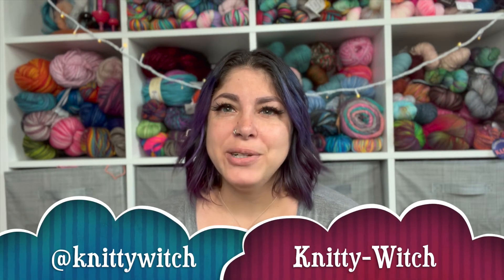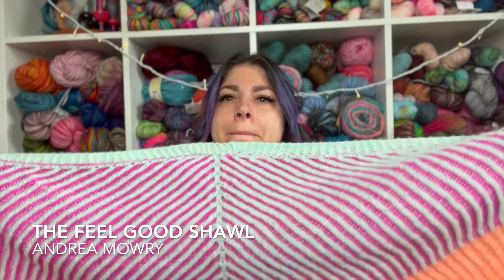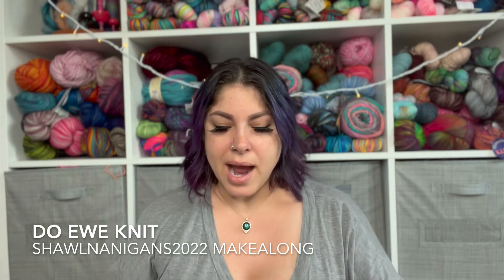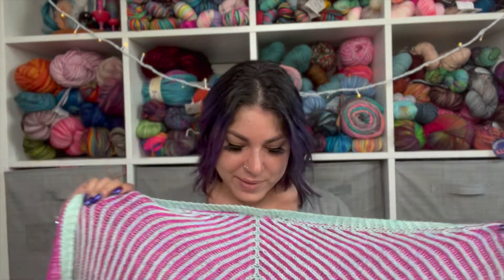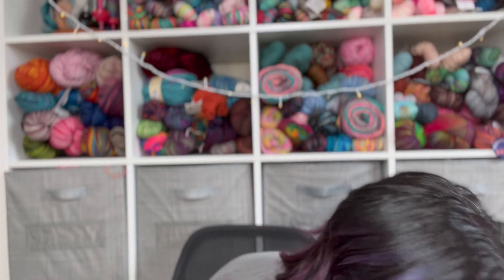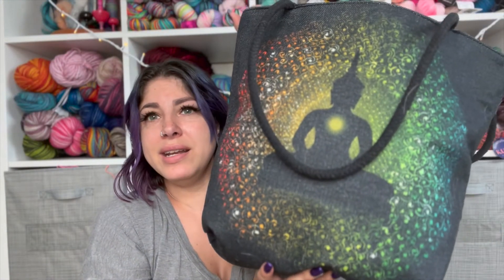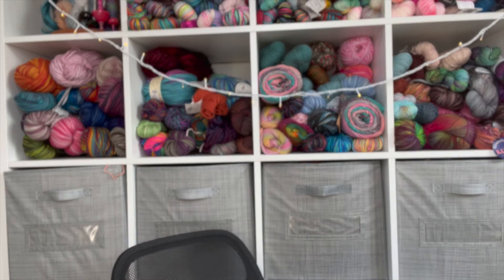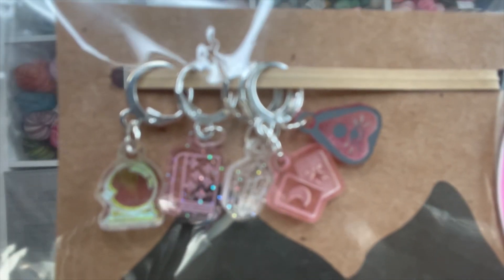Knitty Witch Ep13 Feeling Good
Come join the Magical Coven of Crafters!

Works in Progress:
Rainbow Granny Stripe Blanket by Attic 24